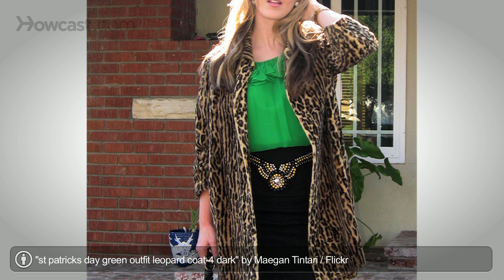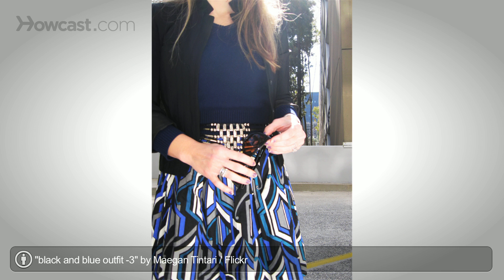How to Mix Trendy & Classic Pieces | NYC Fashion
So when you're shopping for clothes, there's always that impulse that you want to buy everything that's really cool this season. You know? If it's polka dots, or maybe it's stripes, or it's a certain type of or cut of pants. But what you want to do is balance that in a way that a) is affordable, because if you buy everything brand new every season, you're not going to be able to wear it next season. But also so you don't look like you're, you know, a fashion victim, for lack of a better word. You know? You don't want to look like you're walking around just wearing everything everyone has told you to wear.

So a really easy way to avoid that, is to mix your trendy pieces with classic pieces. It's also a really budget-friendly way to fill your closet. So, you know, invest in certain pieces that you know will go with everything. One of those things would be a black blazer. A really well-fitted blazer that you can wear to work, you can wear over, you know, maybe a cocktail dress in the evenings, or if you even pair it with a really cool tank top, and some big jewelry, you could wear it out at night.

Another example of a classic piece is, you know, again, the pair of black pumps. You know, a quintessential, must-have for every closet. And buy a high-quality pair, because they'll last you longer, and you'll see and feel the difference.

So then when it comes to mixing the trendier pieces, try and stick to one or two trends. You can do different pieces, but never do multiple trends in an outfit. So, you know, let's say for summer, nautical stripes are super in. Wear a t-shirt or a boat-neck sleeved shirt with stripes. You don't want to wear stripes on your shirt and on your shoes. And you don't want to wear stripes if you're also doing, the sort of, the Navajo print that's really popular. You know, that's one thing where you want to stick with one trend, and then wrap the classics around it. And that way you're always going to look really modern, but you're never going to look, you know, out of place. And it's a great thing for when you're looking back at photos of yourself. Because the last thing you want to do is look at a photo from five years ago and just think, "Oh my gosh, I can't believe I wore that."

So, again, it's all about taking the classic pieces that you can keep in your closet, and you really only need a handful. A bag, some shoes, a nice jacket. Everyone needs a white button-down, jeans that you feel really comfortable in. And then you can buy the trendy pieces around that. They can be the tank tops, or the sweaters, and you know, maybe they're printed or patterned. Or, you know maybe it's a scarf in leopard print, because leopard's really popular.

That's where you can really mix-and-match, but it's important to have the basics down, so that you always feel like you've got a nice, classic look going on.